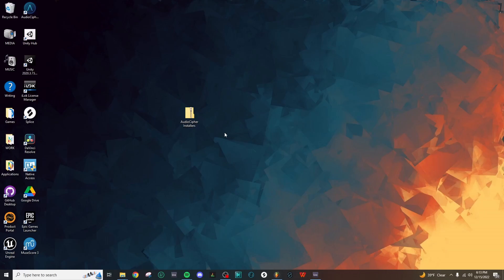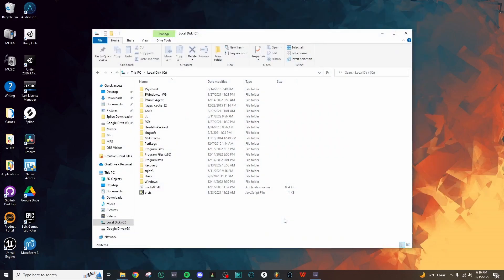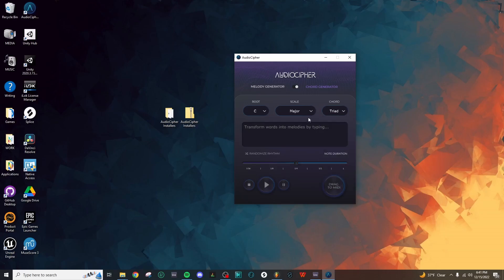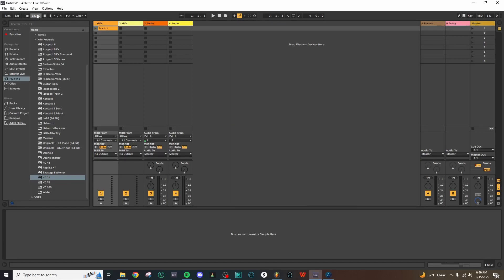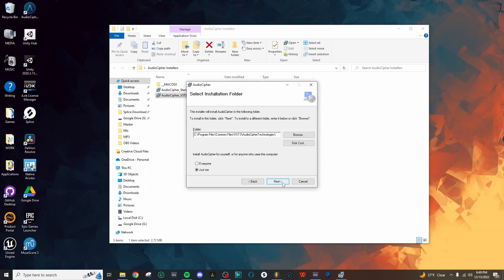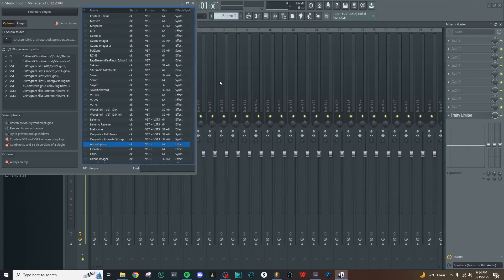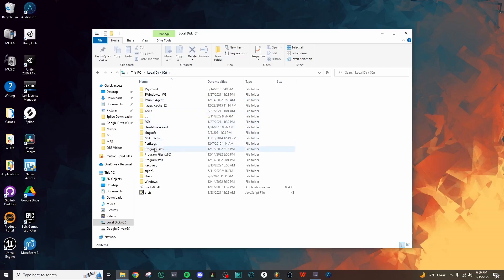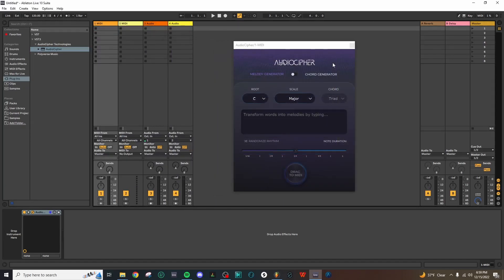Installing AudioCIpher V3 on Windows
This video walks you through the steps for installing AudioCipher version 3 on Windows 10. We include tips on loading the VST3 into DAWs like Ableton and FL Studio.